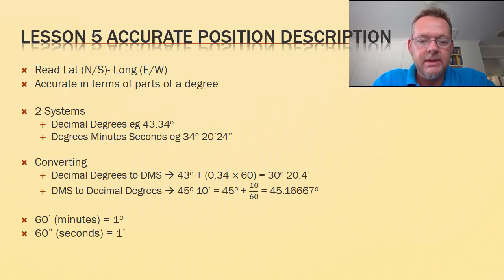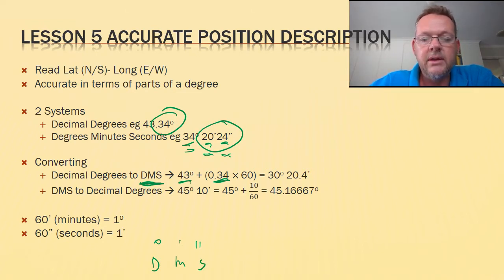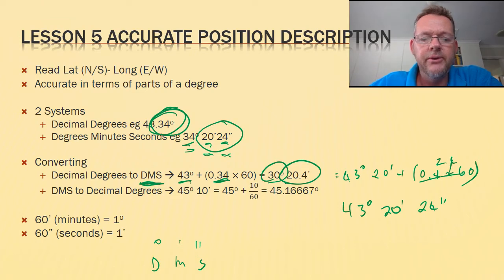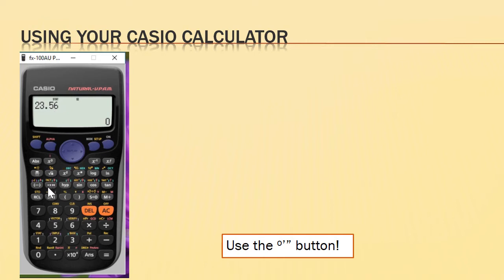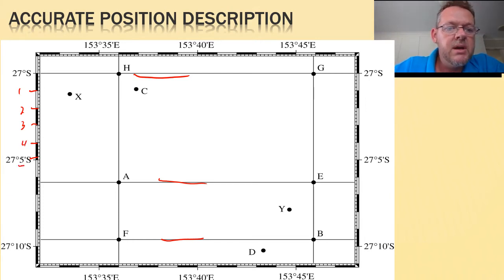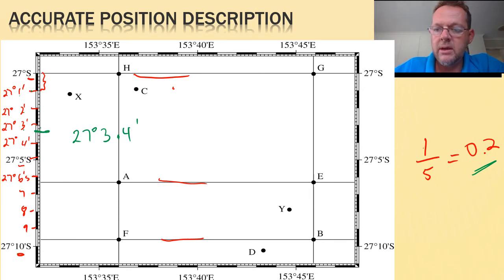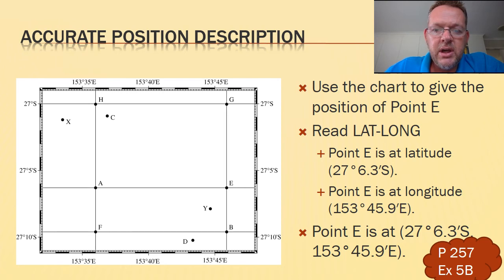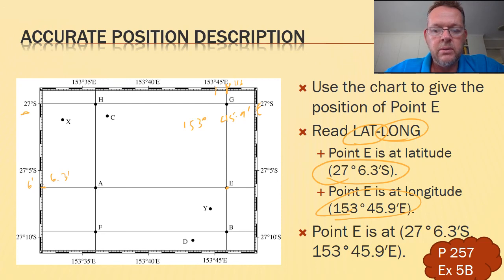Year 11 Earth Geometry Lesson 5 Accurate Position Description